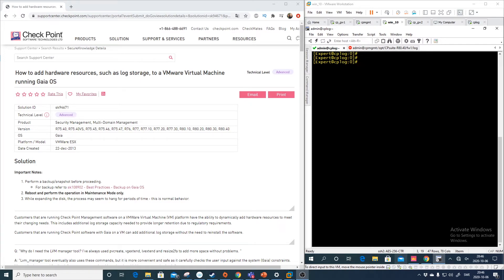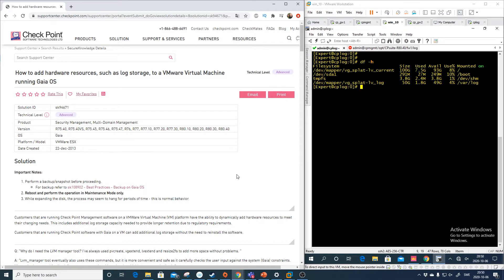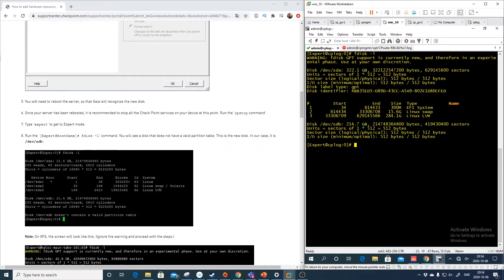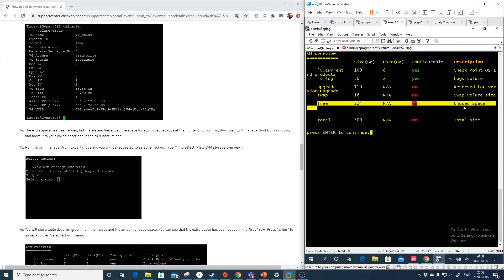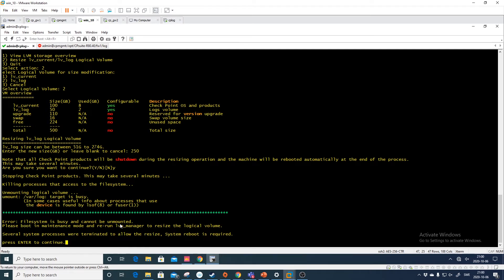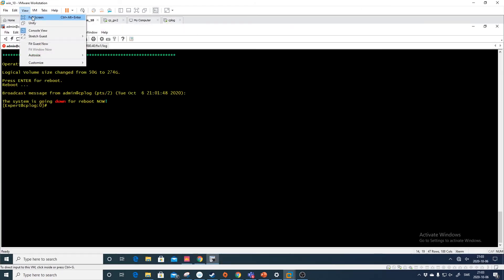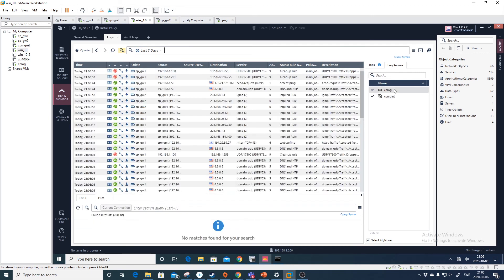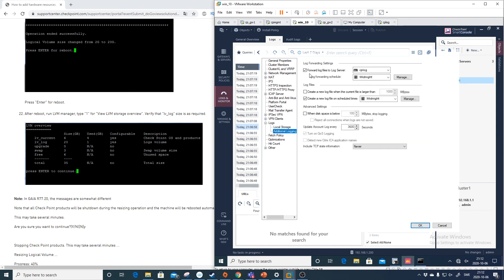Check Point how to add additional logspace | lvm_manager | sk94671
How to add hardware resources, such as log storage, to a VMware Virtual Machine running Gaia OS

00:00 - 00:48 - Intro
00:49 - 02:09 - Disc allocations during install
02:10 - 02:45 - Pre requires
02:46 - 04:00 - Add additional space in vmware workstation
04:01 - 11:00 - SK94671
11:01 - 13:45 - Verification in CLI
13:46 - 15:10 - Verification GUI
15:11 - 17:39 - Final thoughts / Recommendations